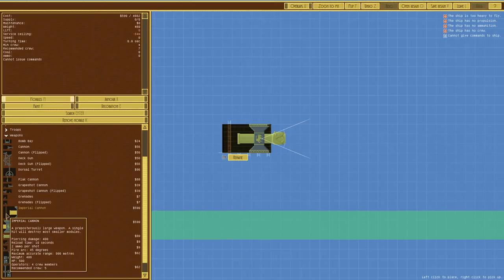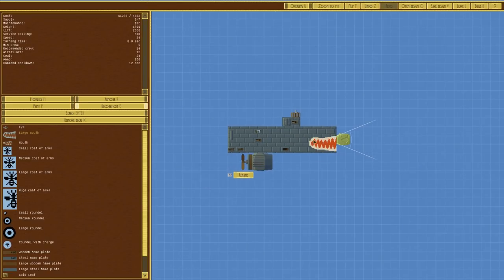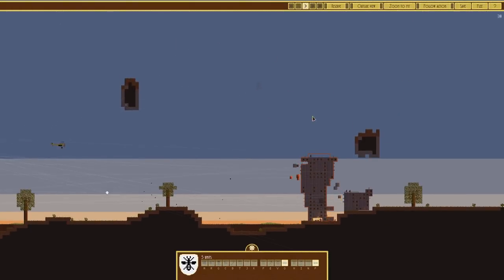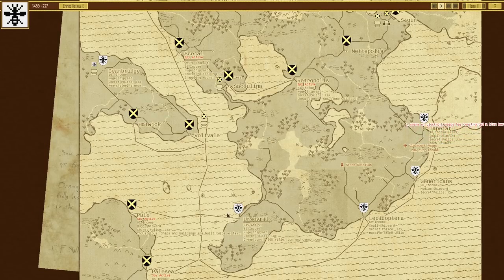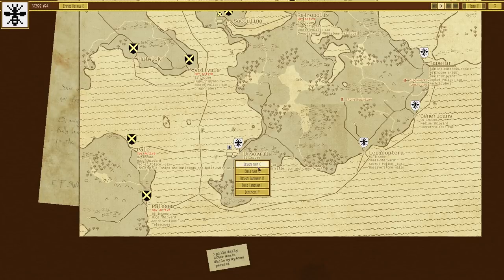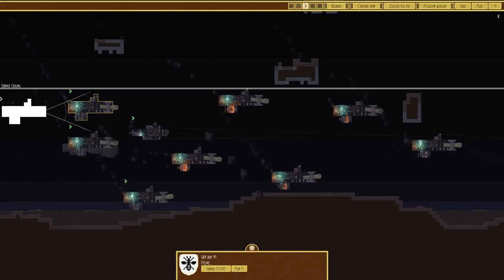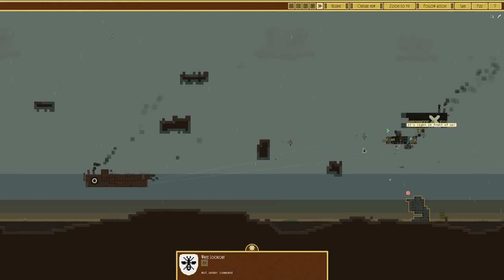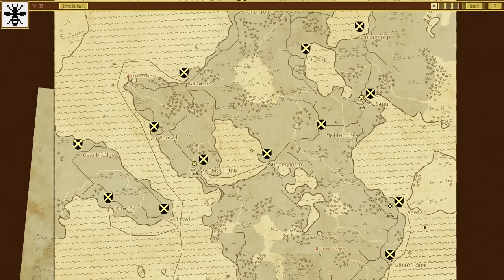Airships: Conquer the Skies - #7 - Last Stand Swarm - Let's Play / Gameplay